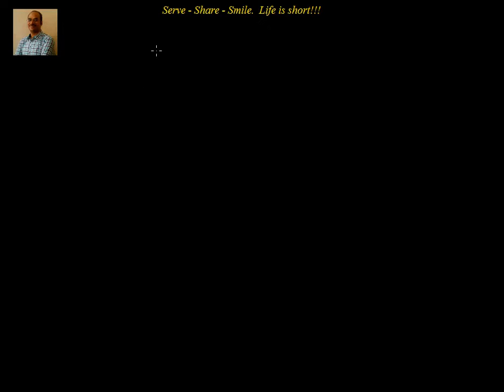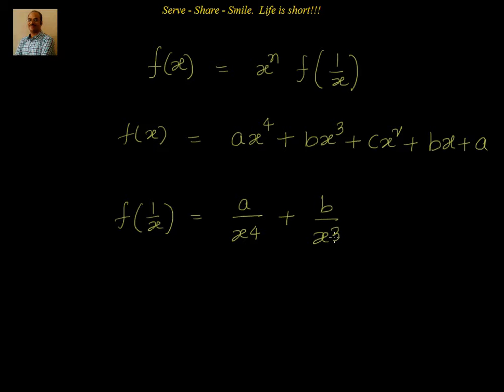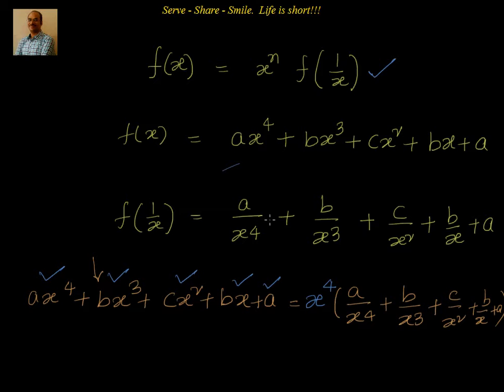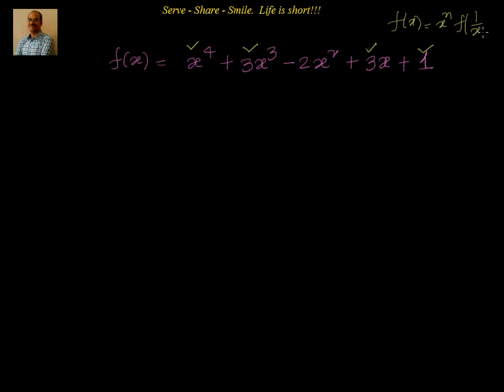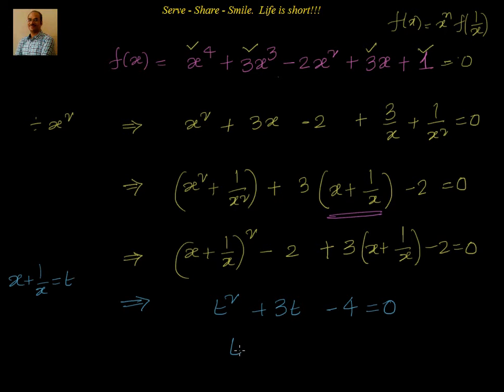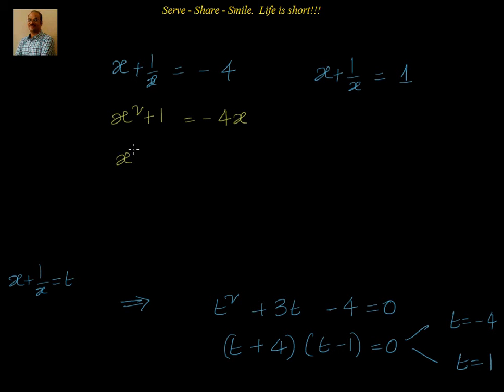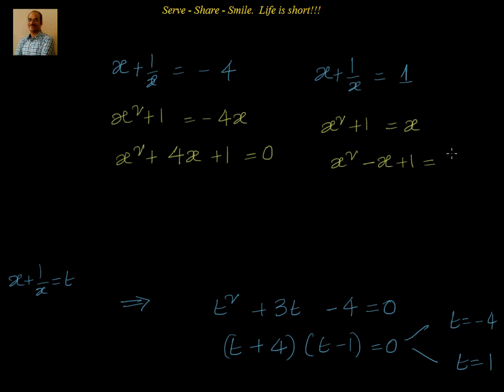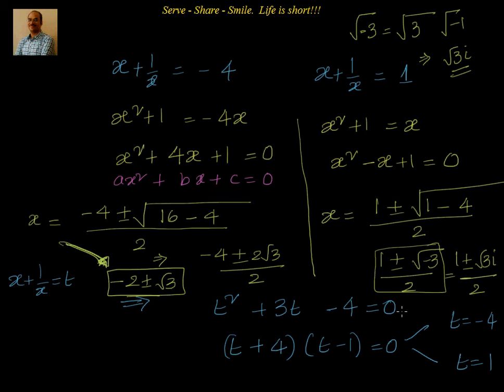Quadratic Equations: How to solve a 4th degree reciprocal equation